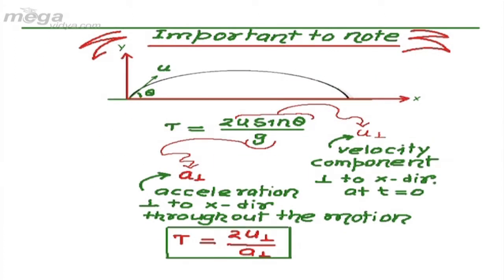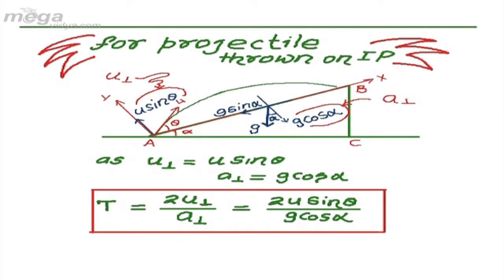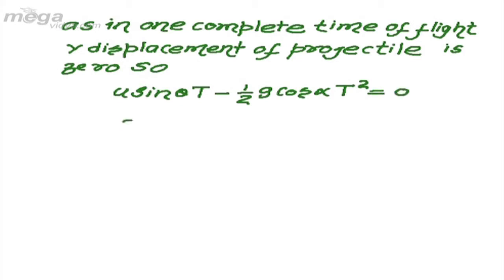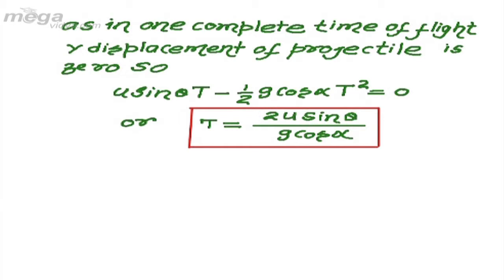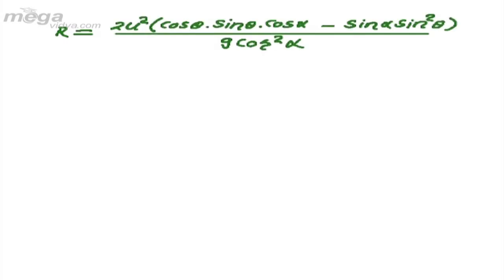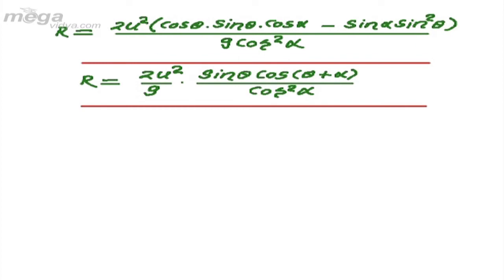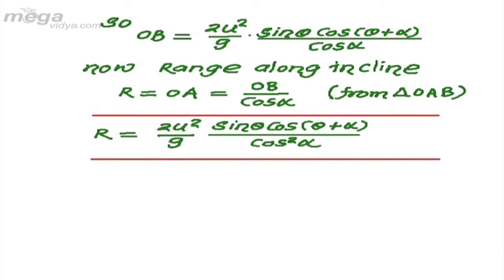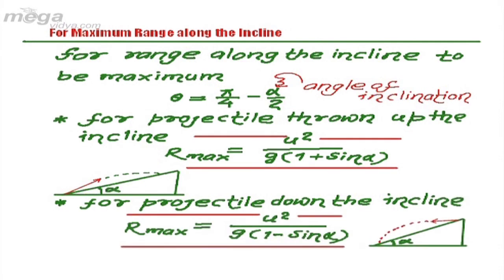Phy PV Kinematics 56 Projectile Motion 23 Projectile Thrown on Inclined plain Final New